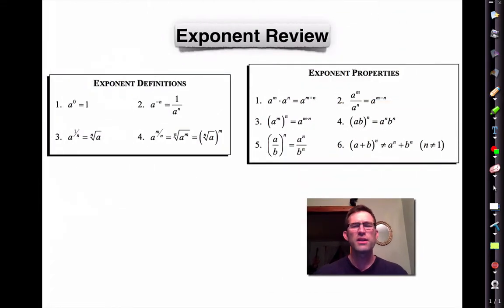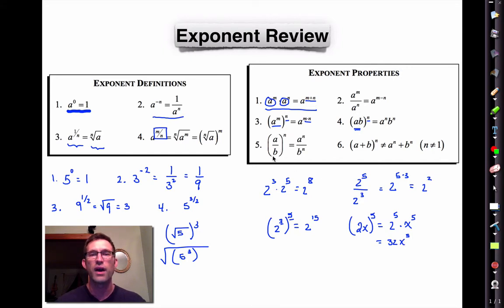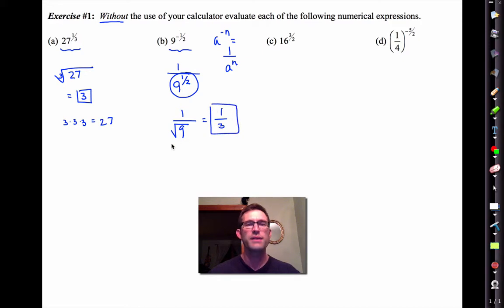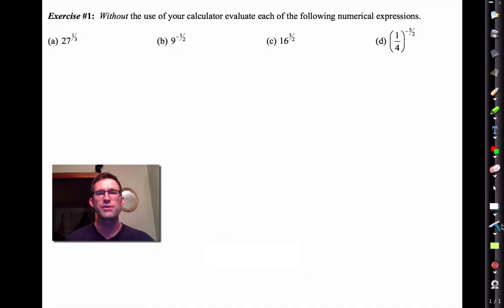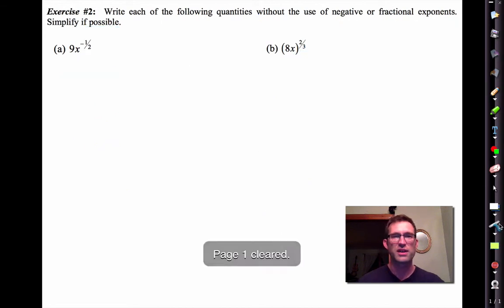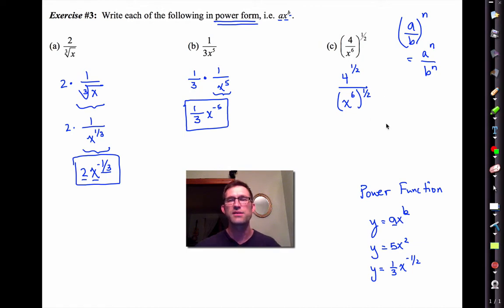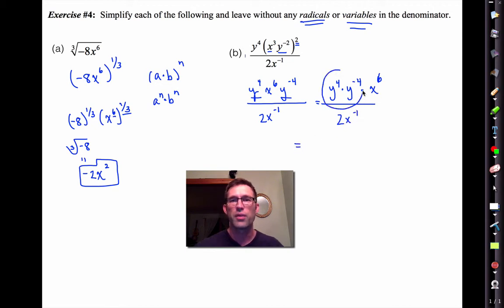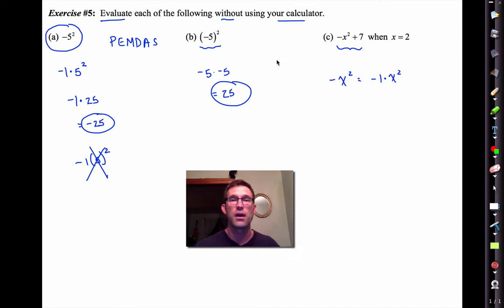Math 4H.Unit #1.Lesson #3.Exponent Review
In this lesson we review Algebra 2 concepts surrounding exponents and exponent manipulations.